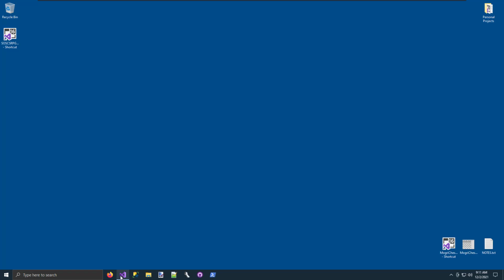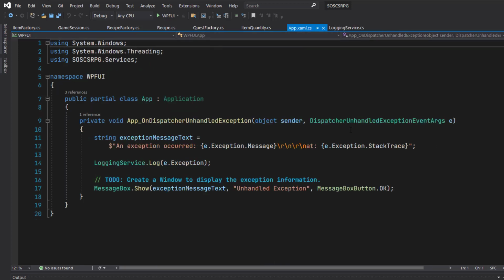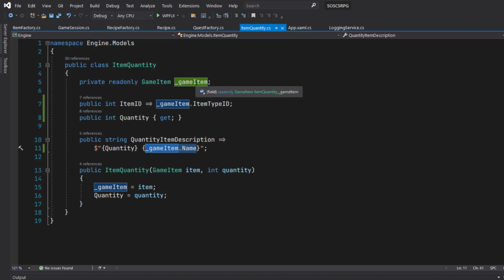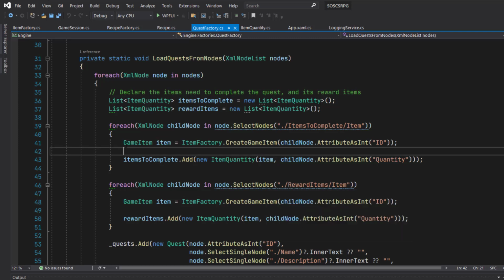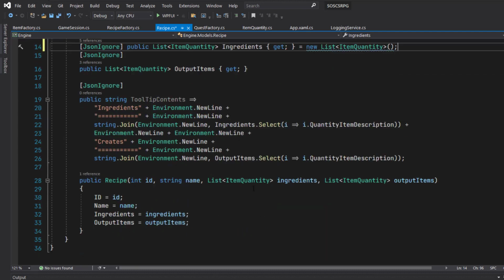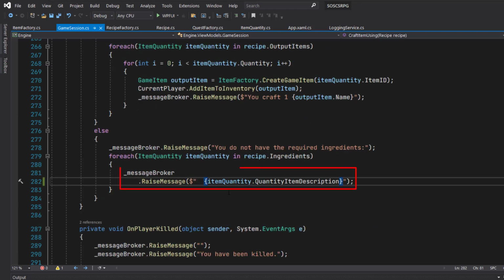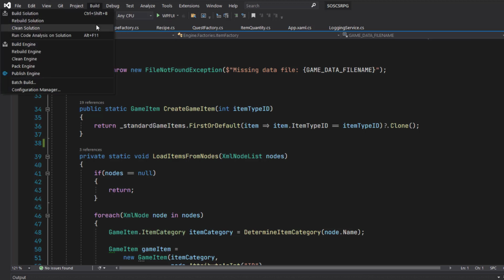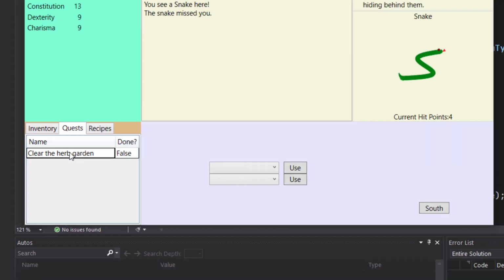Lesson 19.7: Decouple services from ItemQuantity